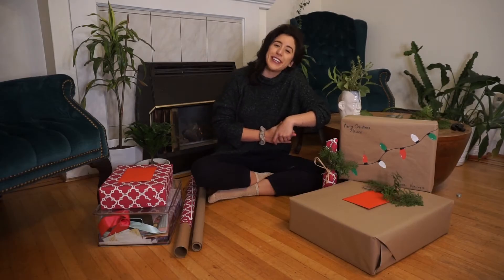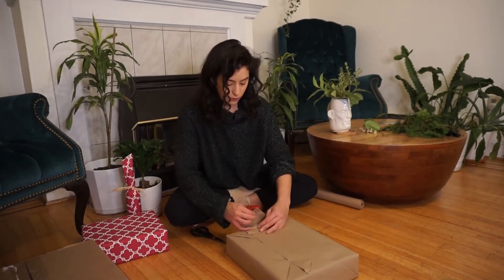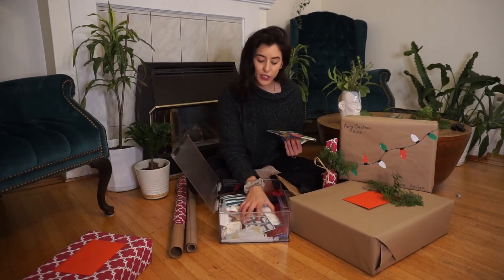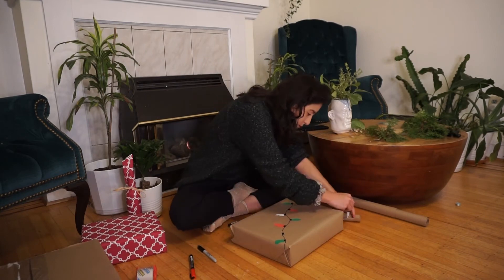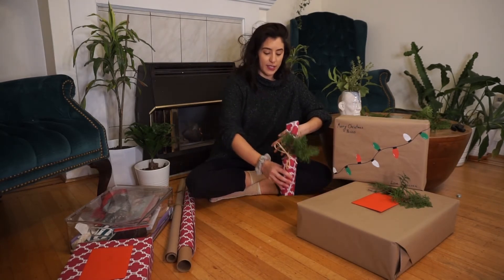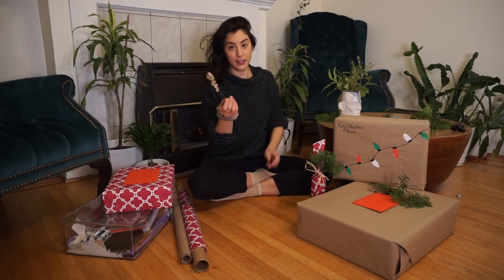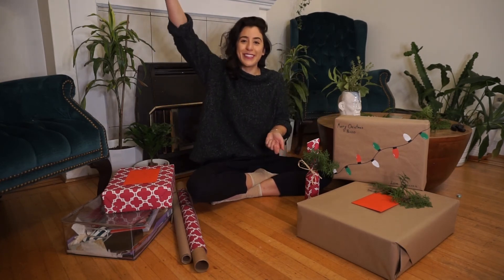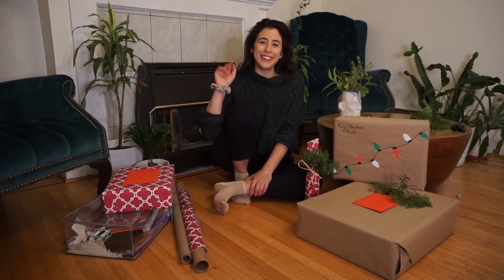DIY, Sustainable, Eco-Friendly Gift Wrapping Ideas, Tips and Tricks!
The holidays are just around the corner! I was wrapping my gifts and decided to share my sustainable methods! The key is to have fun and reuse as much as you can!

Tip 1:
○ Have a bin of collected gift wrappings!

Tip 2:
○ Use Brown Craft Paper and with Multi-Colour Posca Paint Pens design your wrapping!

Tip 3:
○ Use a general wrapping paper that can be used year-round

Tip 4:
○ Have everything you need to wrap and plan out to avoid waste!

Tip 5:
○ Decorate with natural materials! Flowers, leaves, sticks, etc

Tip 6:
○ Get creative!